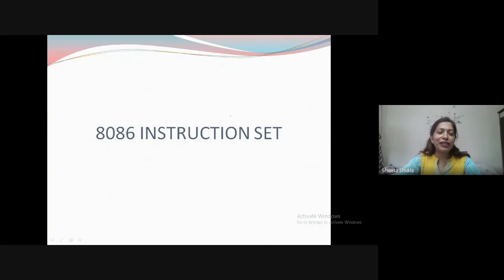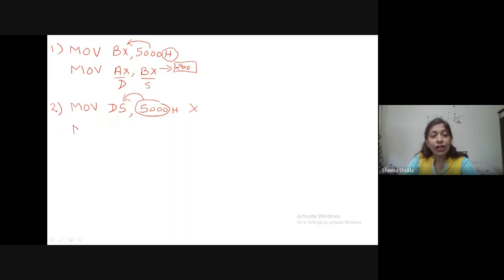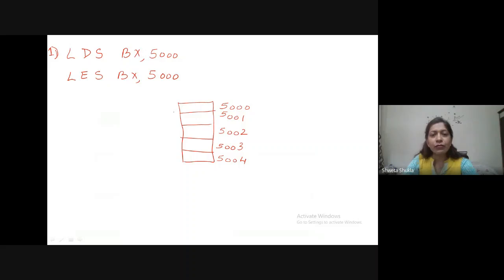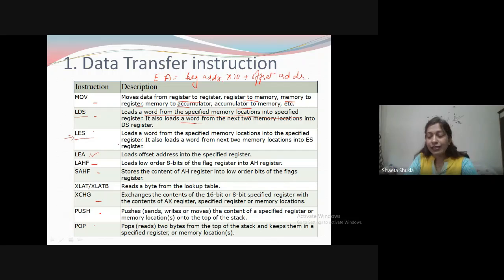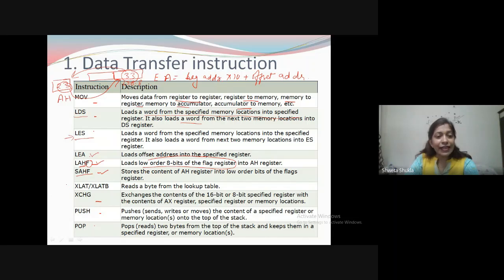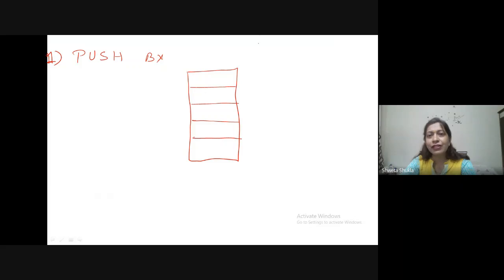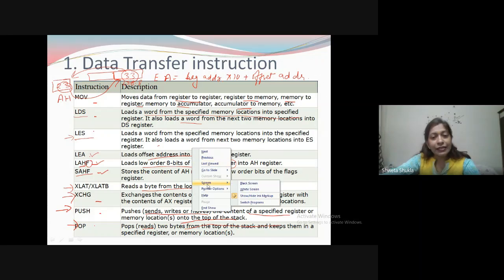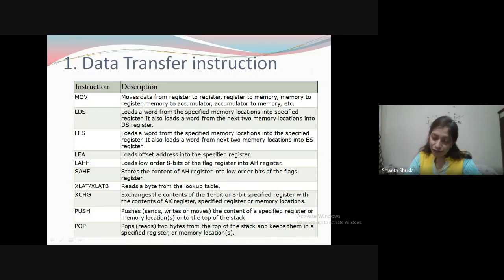8086 Data Transfer Instructions Unit 2 Lecture 6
This video explains about the Data Transfer Instructions of 8086 Microprocessor.